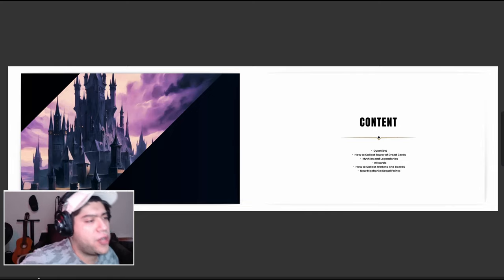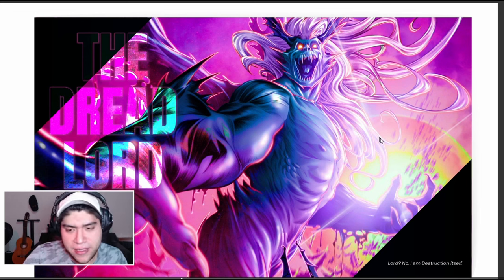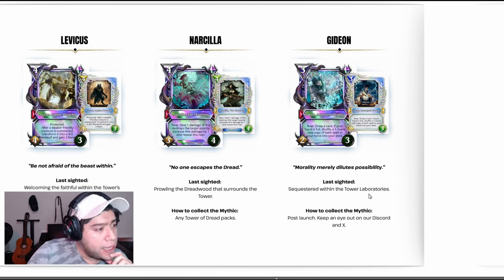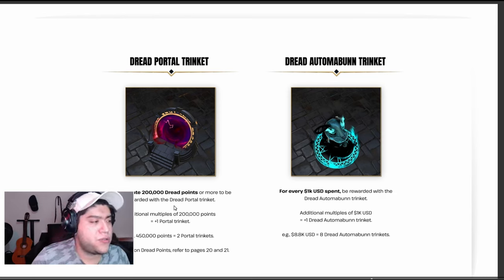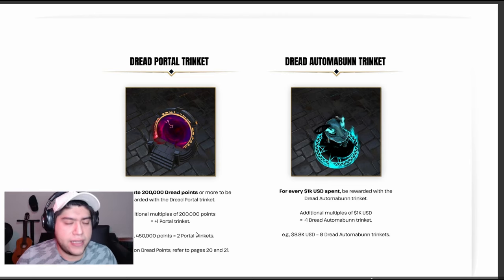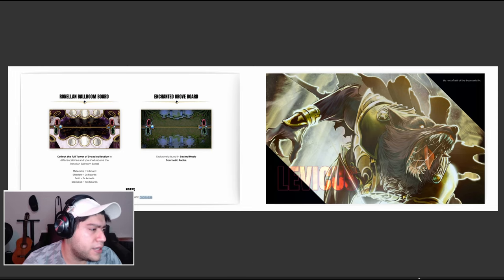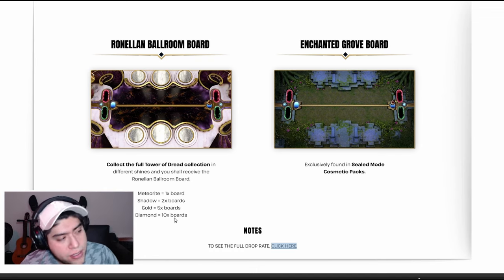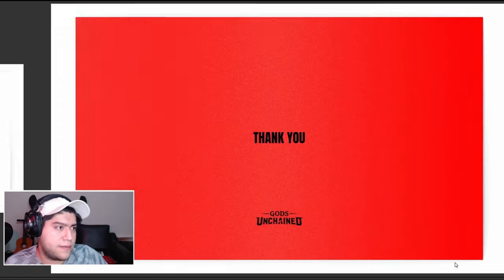Tower of Dread Guide | Gods Unchained Aldous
Tower of Dread guide and explanation.
Learn with me how dread points work and how to get all of the cosmetics and cards in this new expansion !

Check out my tier list video to figure out which cards I believe to be strong !

Streaming Schedule -  Sunday to Thursday / 6pm - 10pm  Eastern Time Zone